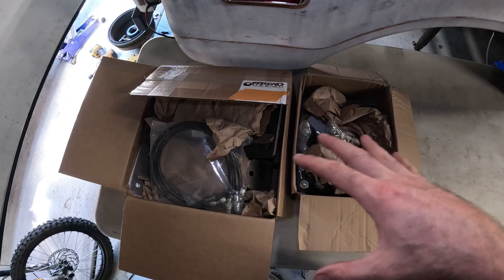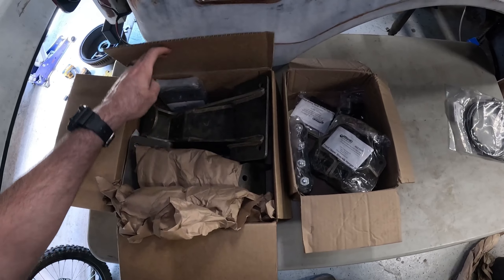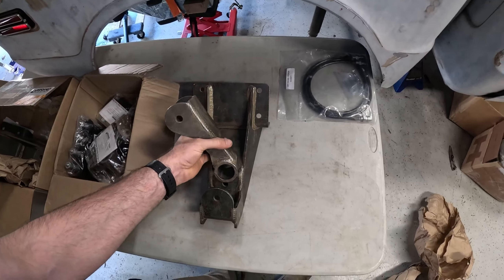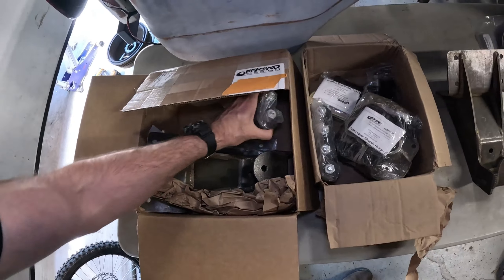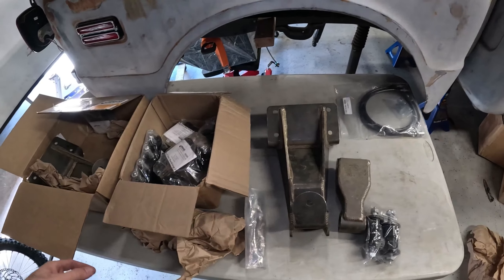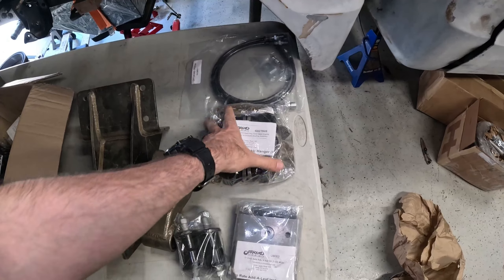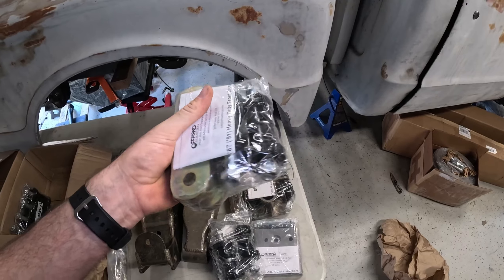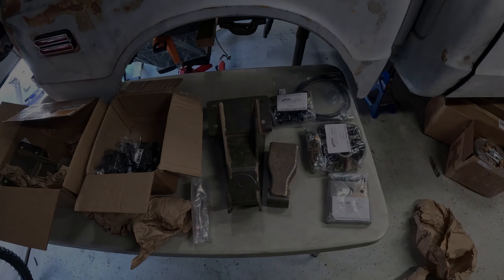Welcoming Offroad Designs Parts to the Build